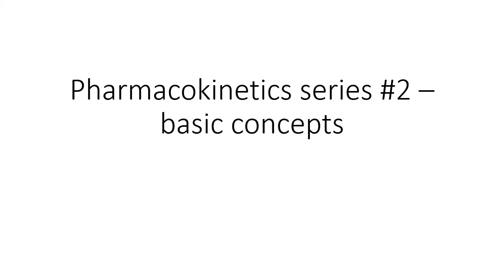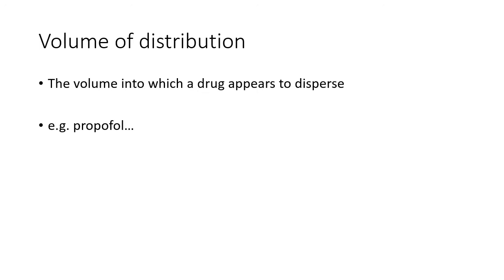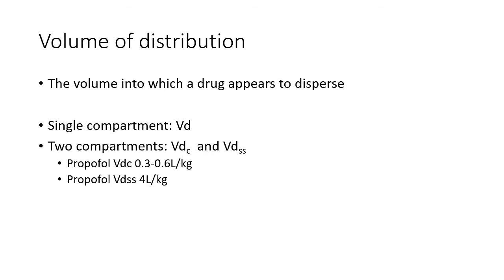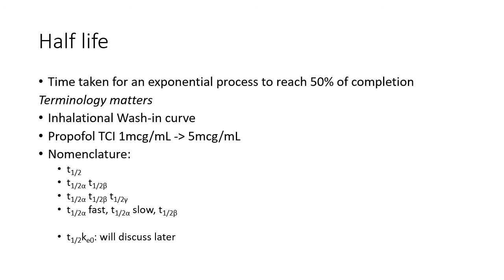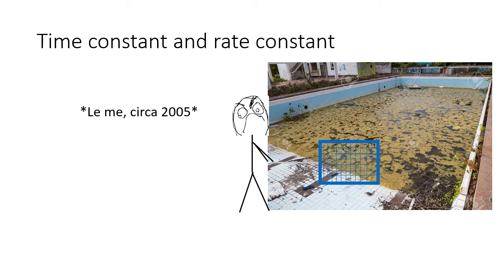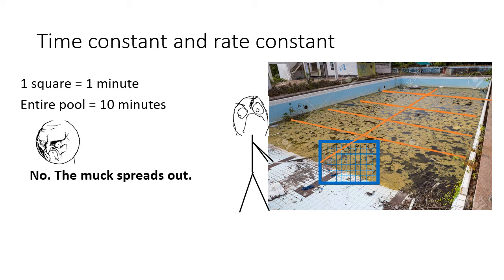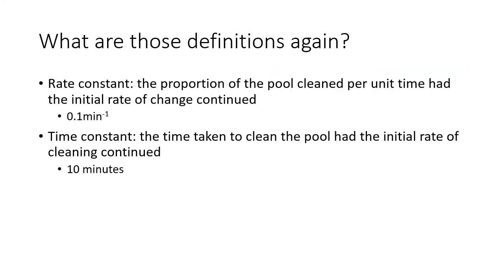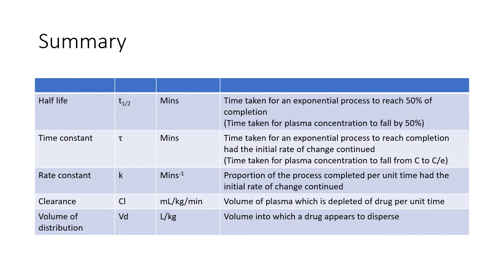Pharmacokinetics series #2 - basic concepts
Basic concepts:
-Half life
-Time constant
-Rate constant
-Volume of distribution
-Clearance